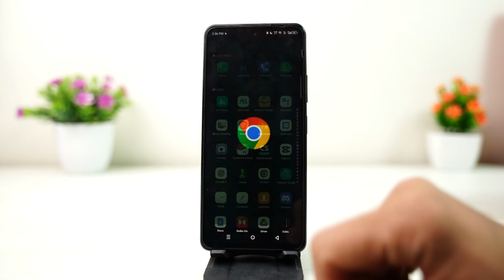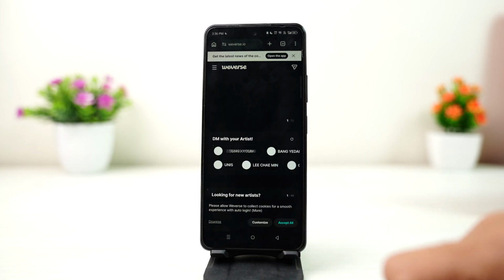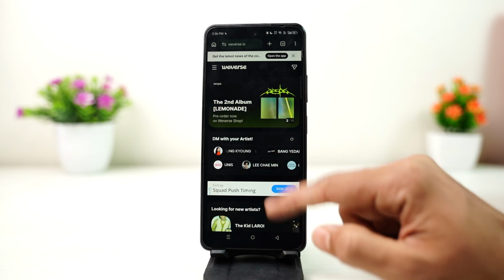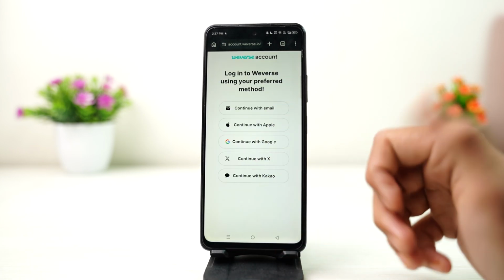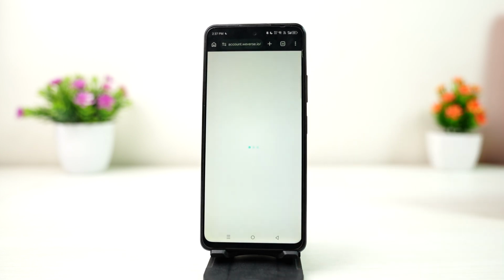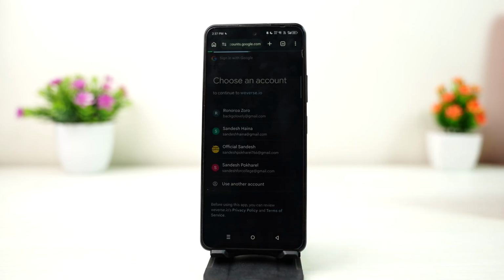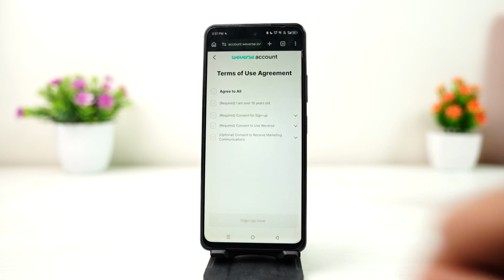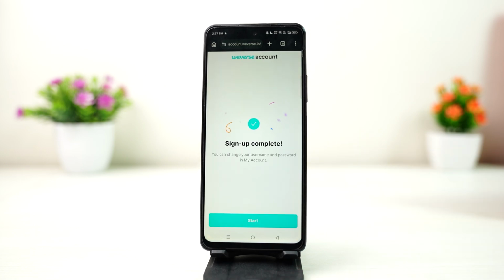How to Create a Weverse Account (Step-by-Step Guide 2026)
In this video, you’ll learn how to create a new account on Weverse in 2026. We’ll show you how to sign up using email, Apple ID, or Google, verify your account, and start joining artist communities.

You’ll also learn how to fix signup issues and set up your profile correctly.

How to Create a Weverse Account

1. Download Weverse

Install Weverse from the App Store or Google Play

2. Open the App

Launch Weverse on your phone

3. Tap “Sign Up”

Choose Create Account

4. Select Signup Method
You can usually sign up with:

Google account
Apple ID
Other supported login methods (region dependent)

5. Enter Details

Name / nickname
Password
Date of birth (if required)

6. Verify Your Email

Open inbox
Tap verification link/code

7. Complete Profile Setup

Add username/profile photo
Choose favorite artist communities
If Signup Is Not Working
Update the app
Check email verification folder (spam/junk)
Try another signup method
Restart app or reinstall